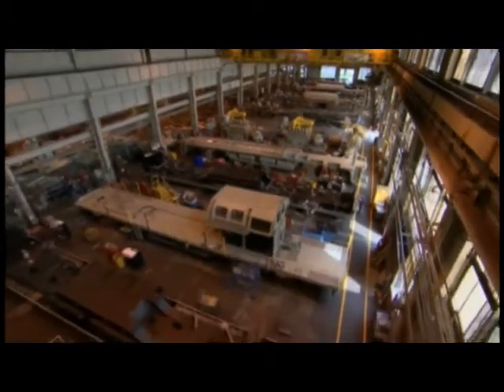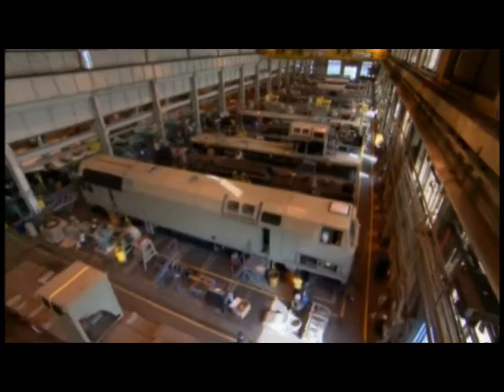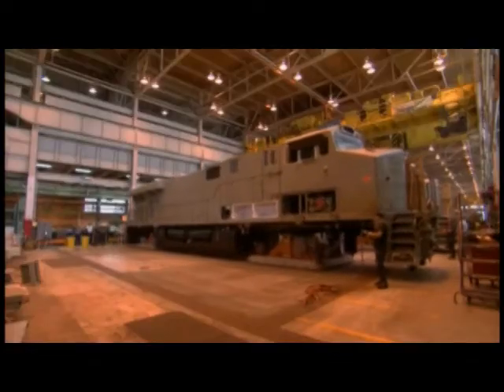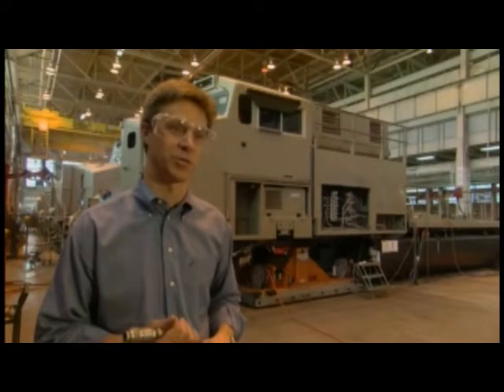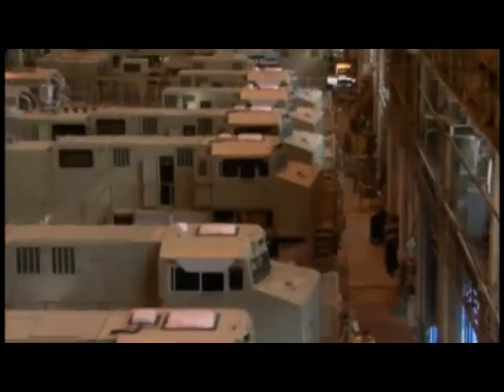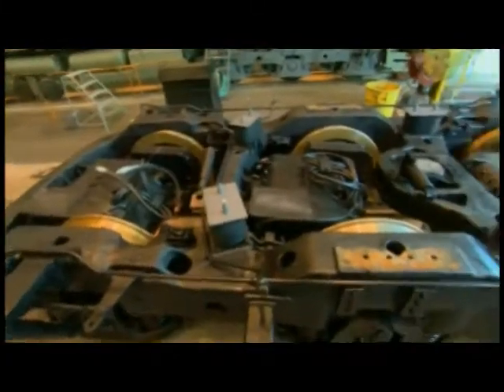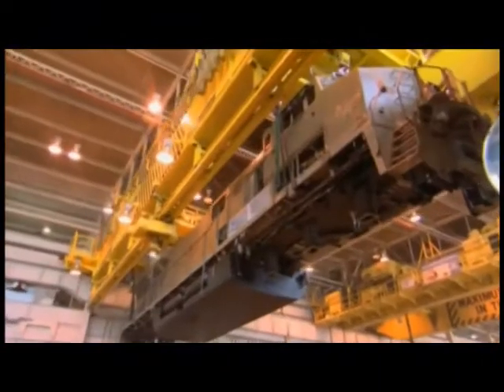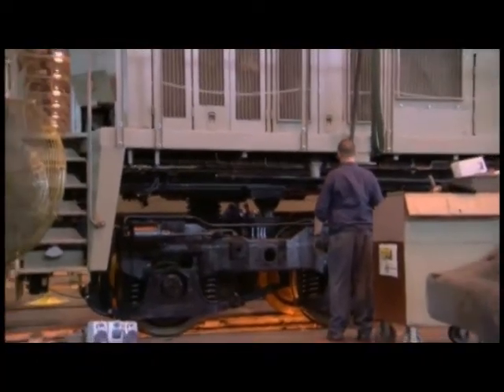Diesel Locomotive Floats on Air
A clip from TV's Modern Marvels shows diesel locomotives under construction floating on air.